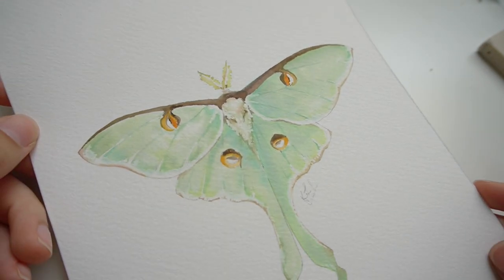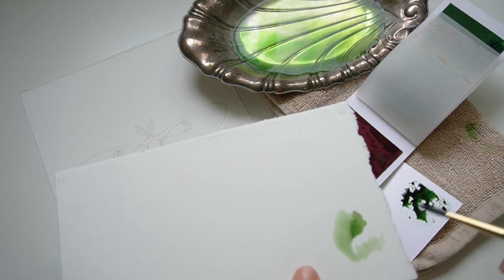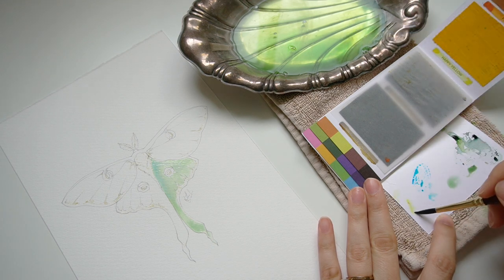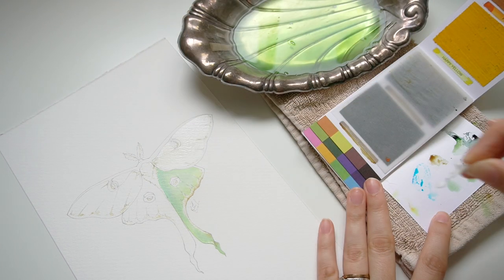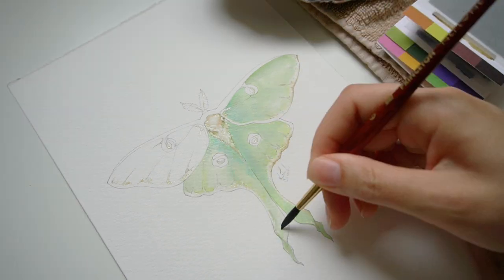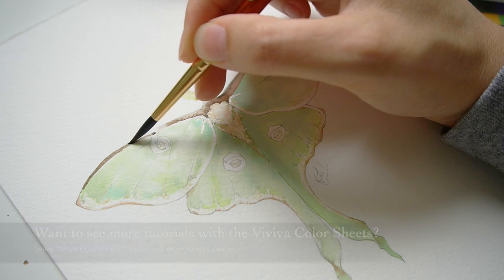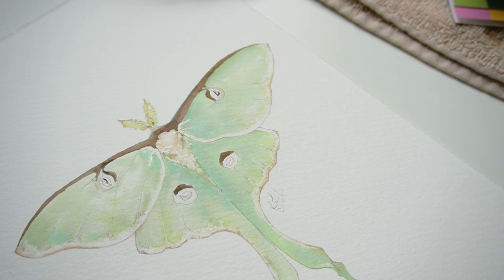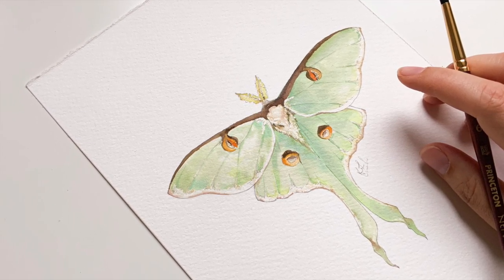Luna Moth Watercolor Painting Tutorial | Viviva Colorsheets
A graceful Luna Moth for our "butterfly" series (I realize that a moth isn't a butterfly, but it's visually consistent so we're going for it!).  I loved having an opportunity to test out these Viviva Color Colorsheets for this tutorial and I think you will really enjoy how easy it is to paint this watercolor Luna Moth—let's dive into this step by step tutorial!!

Watercolor brushes: (round, size 6 & 8)
Princeton: (round)

M O R E  - D R A W I N G - S U P P O R T :